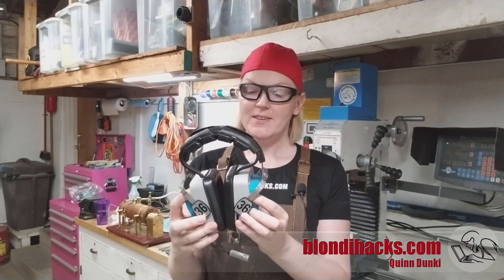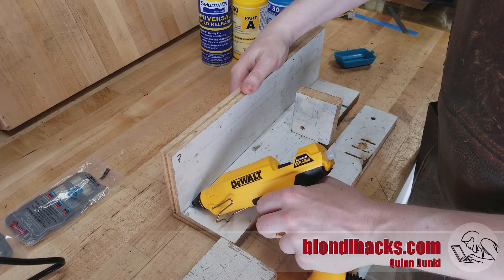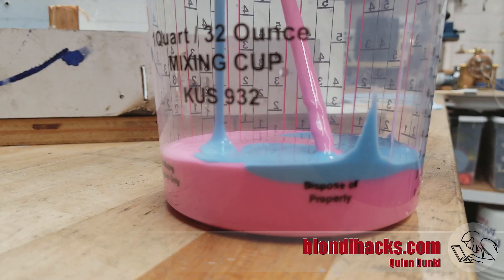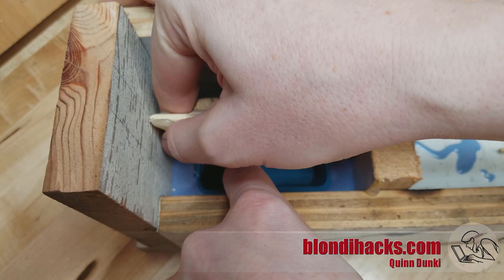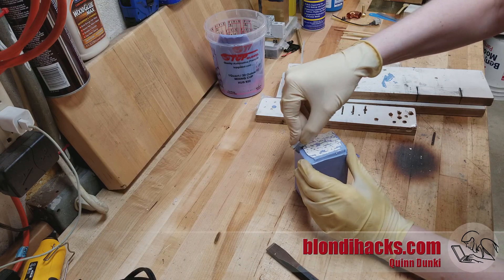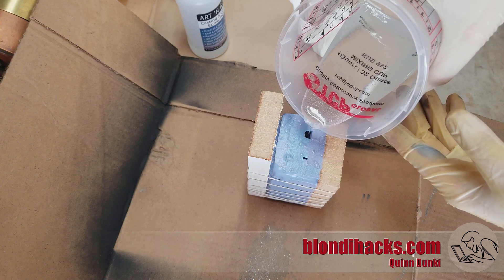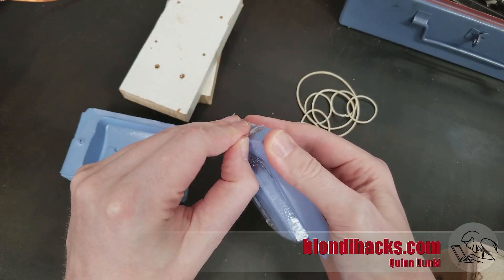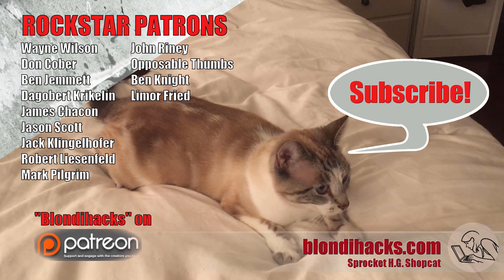Resin Casting Headphone Parts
This episode on Blondihacks.com, we're making resin parts for converting a vintage headset to Bluetooth!